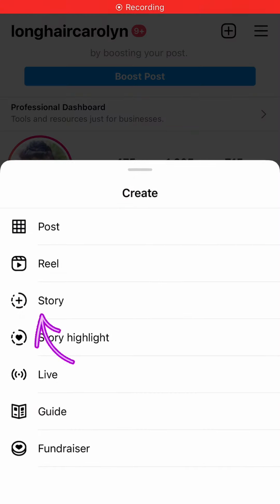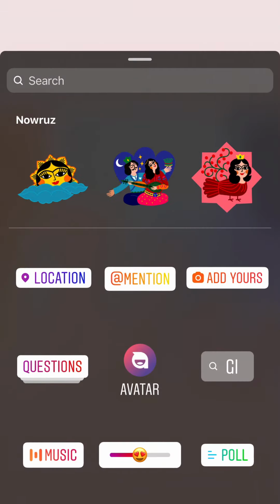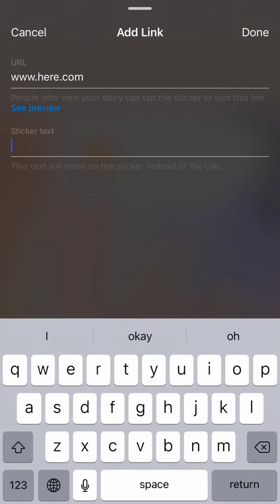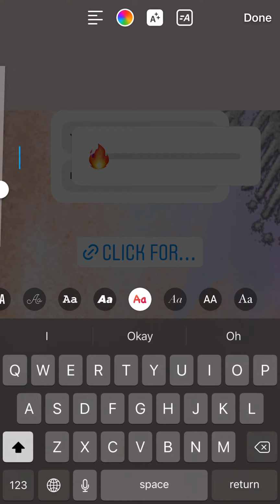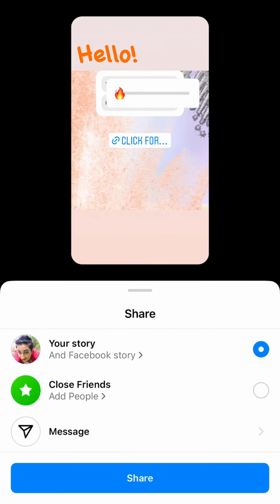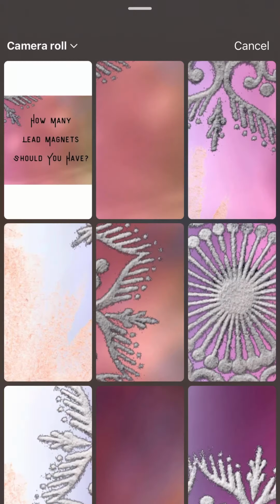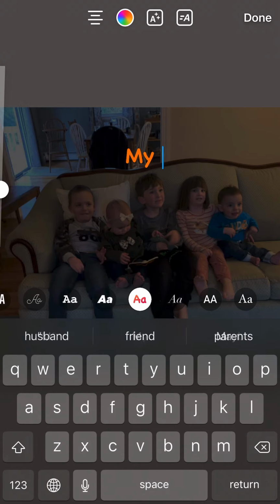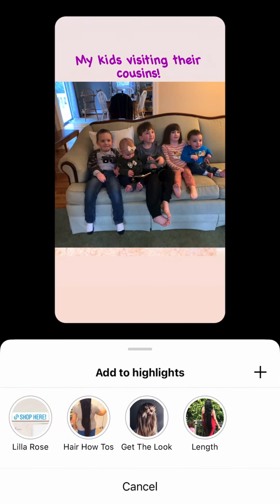For A Client: How To Use IG Story Stickers ~ Digital Marketing With Heart ♥️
Posting this so I can share it with a client but I thought others may find it useful. If you're brand new to Instagram, there's a variety of stickers you can use on your stories to get people engaged.

At Increase Your Impact we support heart-centered entrepreneurs in marketing in a way that is aligned with their values and kind to their leads.

FREE TRAINING:
The Only Three Things Your Online Business Needs

Plus Learn:

* The Main Reason People Don't See Results With Social Media Marketing

* The Truth About How Many Platforms You Need To Be On

* Why You Still Need Email Even If You're Growing Community Elsewhere

* Which Funnel Building Platform Should You Use